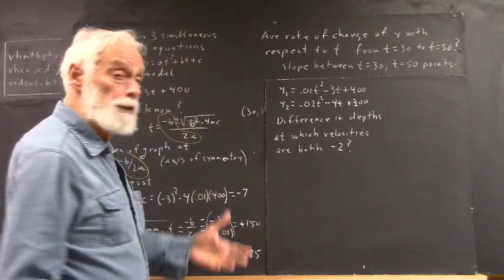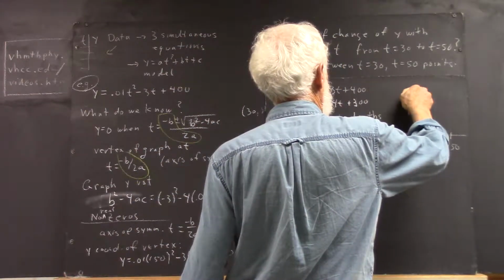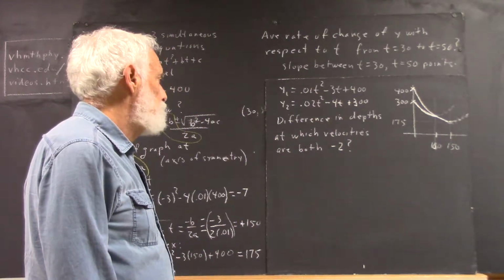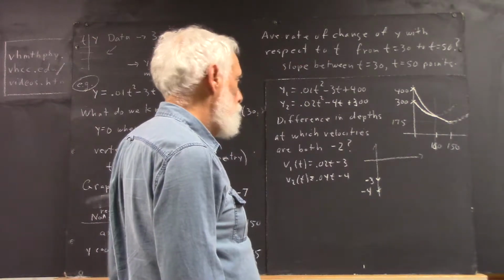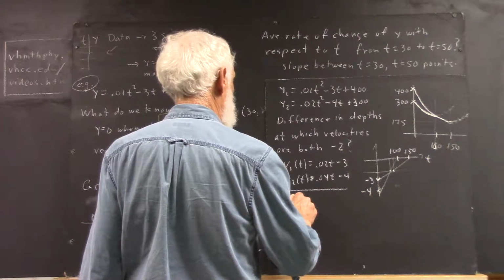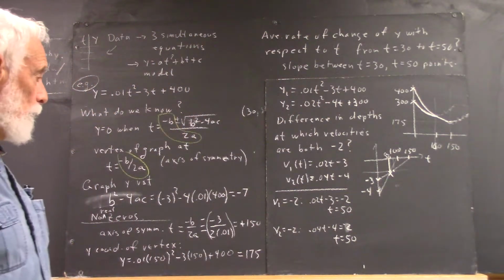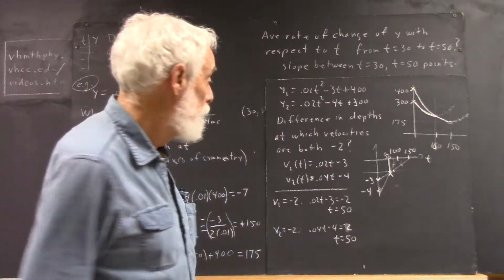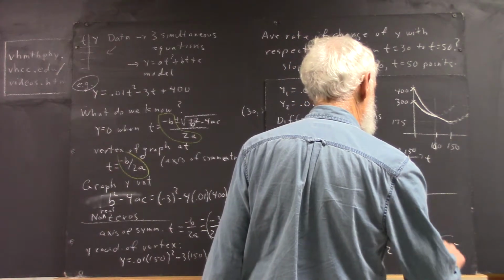dagpc 1169 finding difference in depths at which rates of change of two depth functions both take so